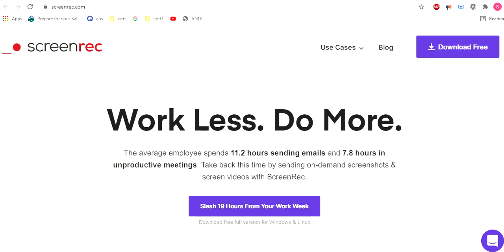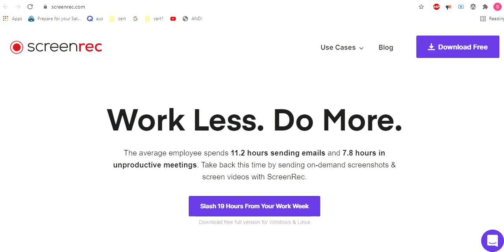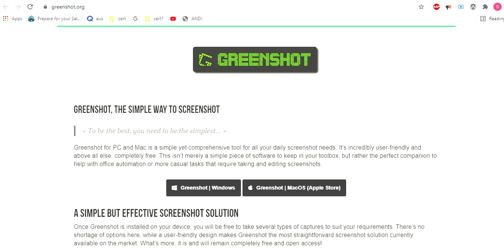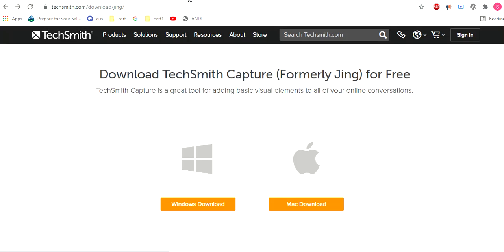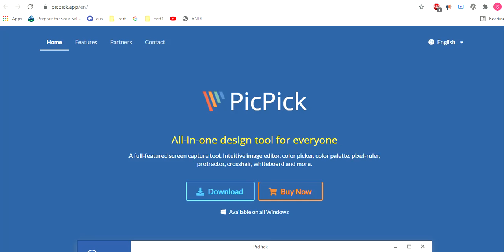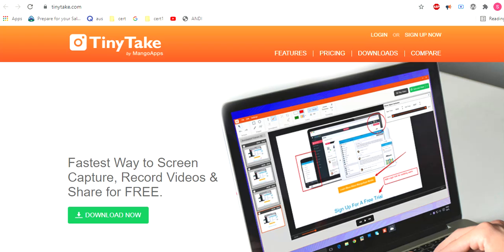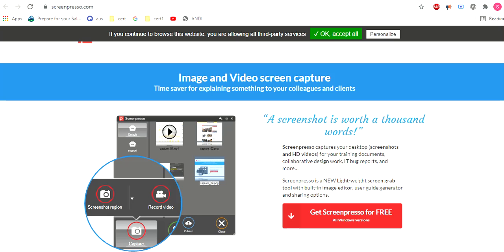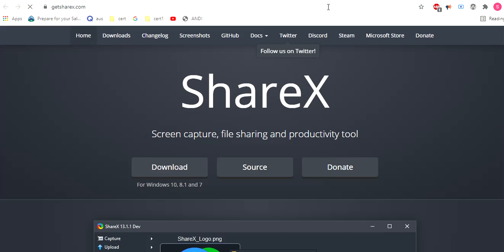Free Software for Screen capture and Video recording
Free Software for Screen Capture and# Record